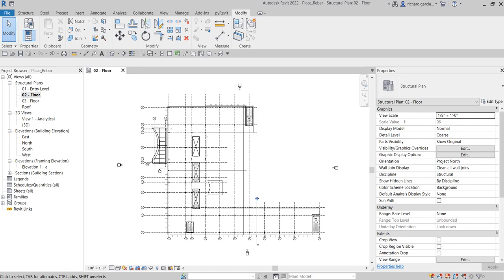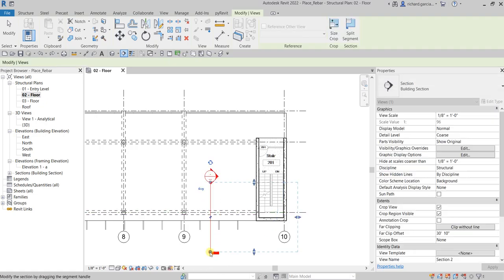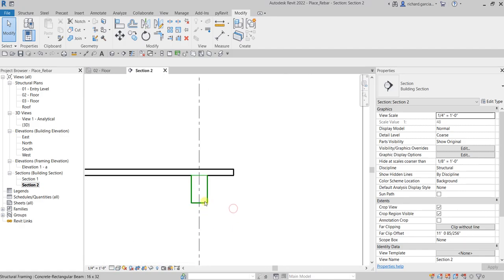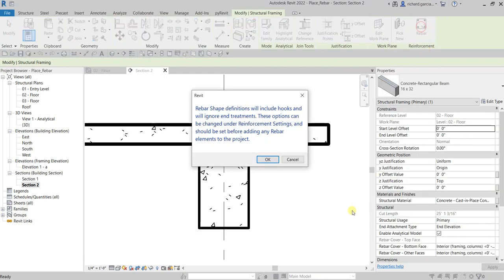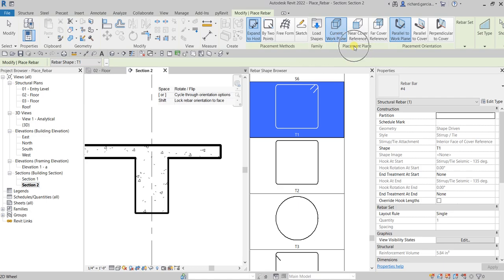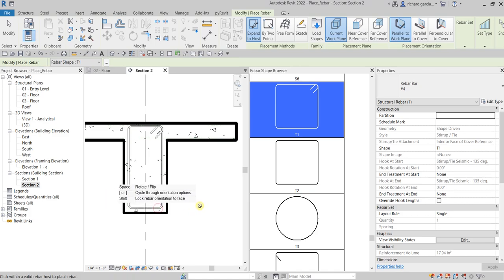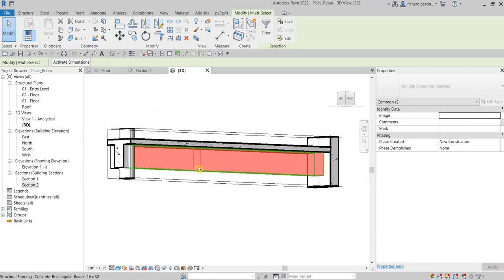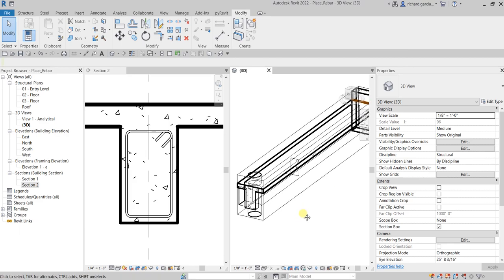REVIT STRUCTURE 2022 LESSON 24: ADDING REBAR